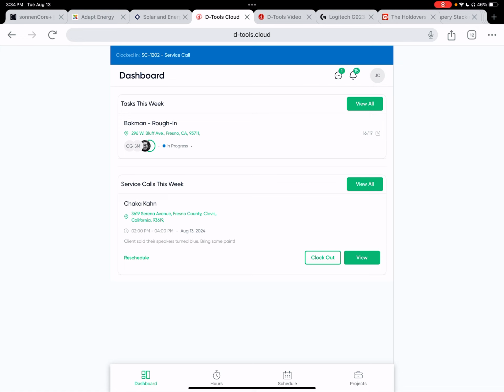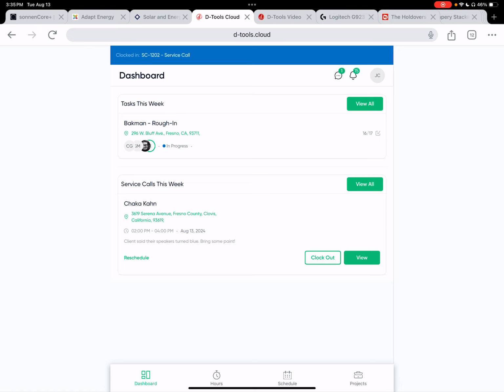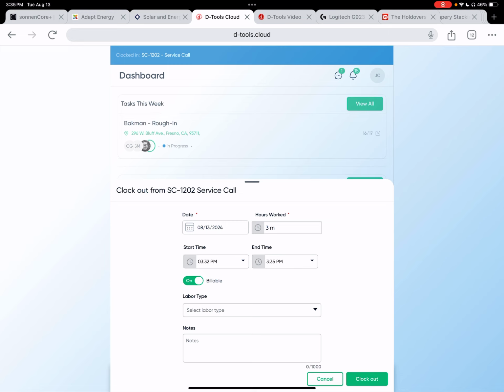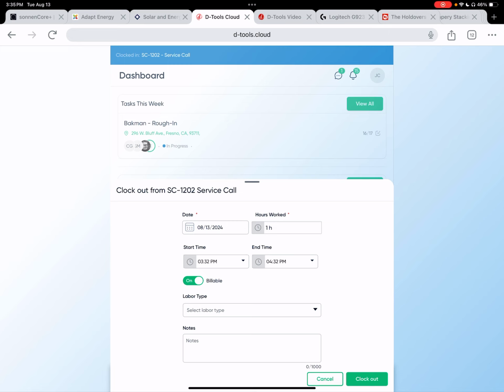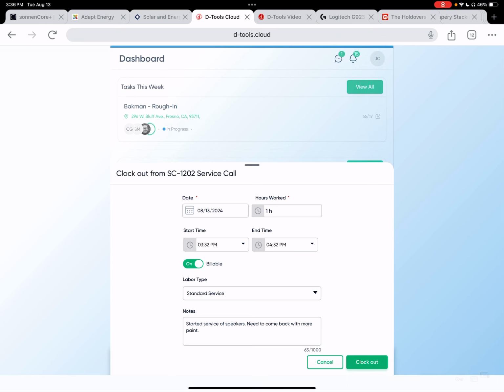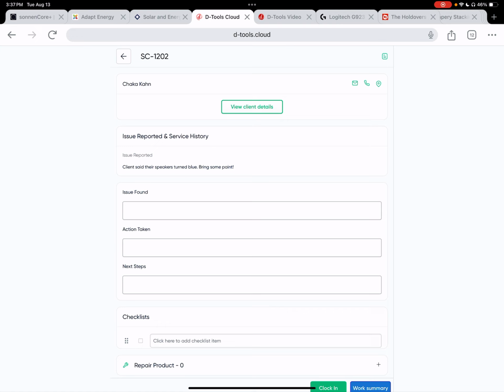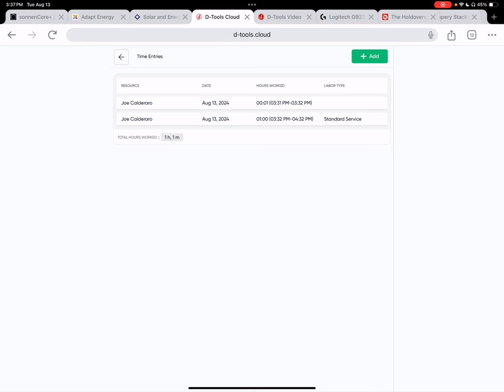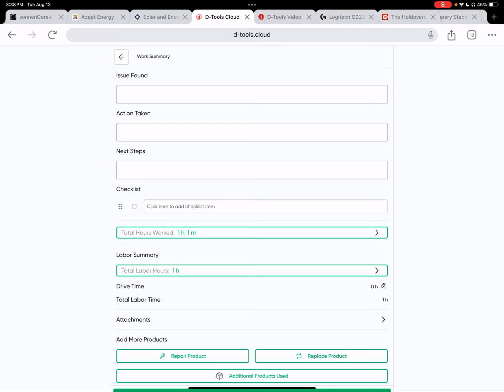DTC - Service Calls Update (08/2024)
Here's a brief video to go over the updates that were added to the Service Call module in D-Tools Cloud in August of 2024.